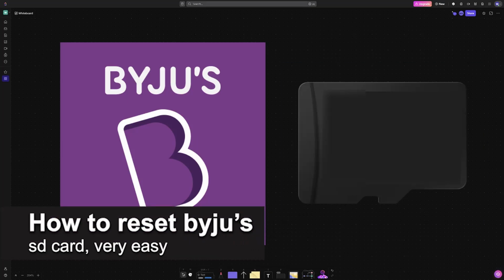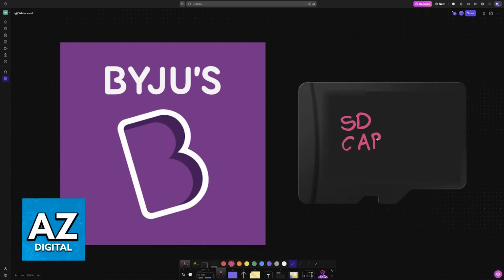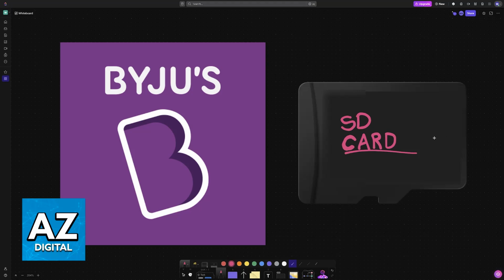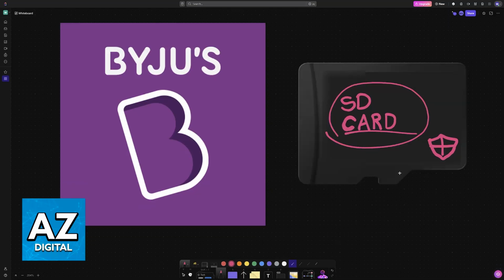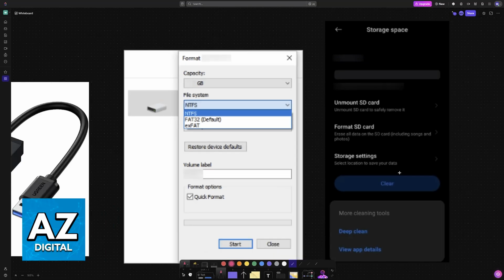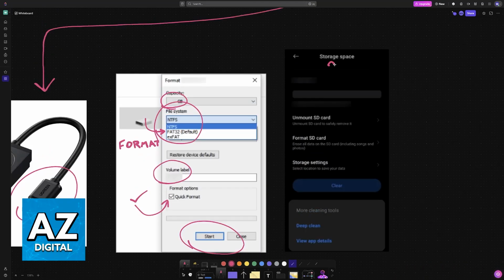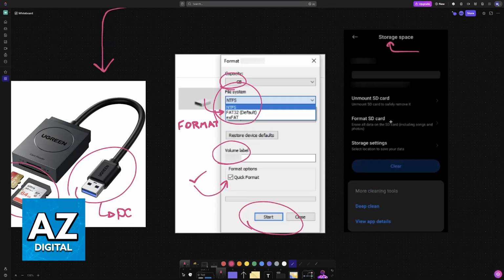How To Reset BYJU'S SD Card (2025) - Step by Step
In this video I will clear your doubts about how to reset byju's sd card, and whether or not it is possible to do this.